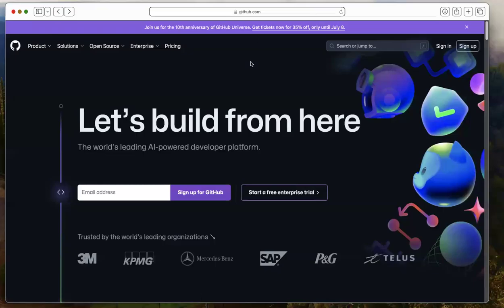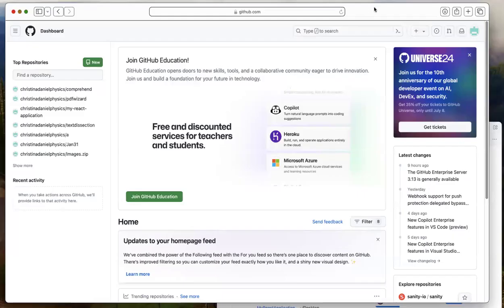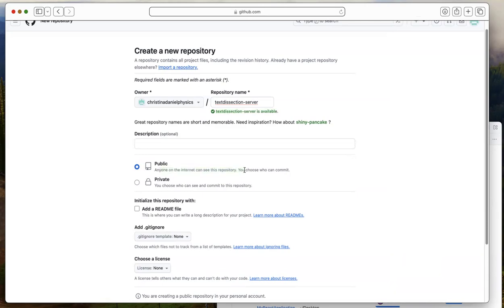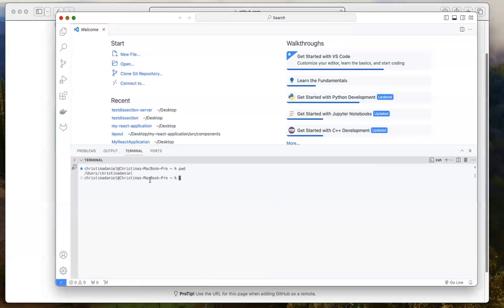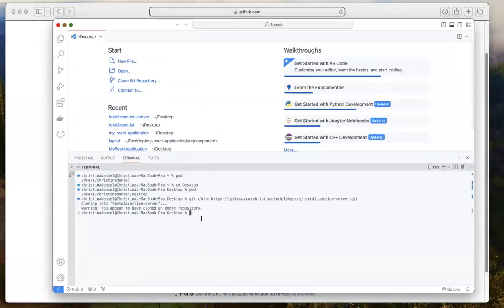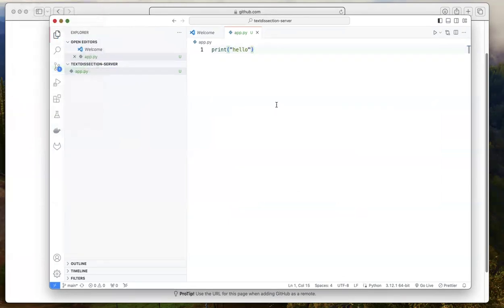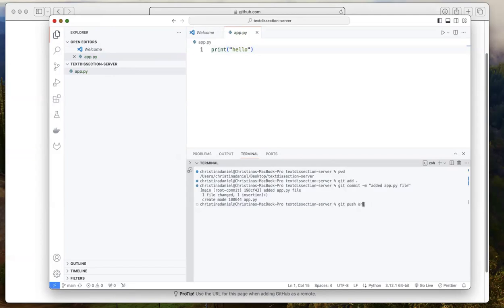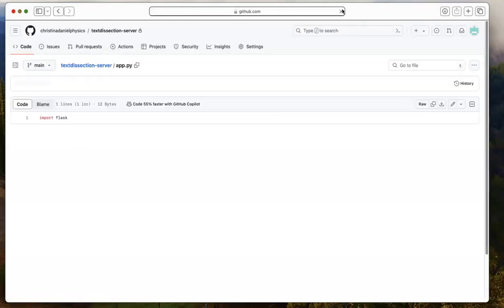The Simplest Way to Get Started with Github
Learn how to create a GitHub repository, clone it, and use the repository for version control. This video is ideal for Mac users and those who use Visual Studio, but others may find this introductory tutorial useful as well.